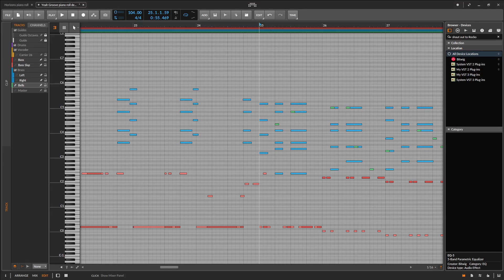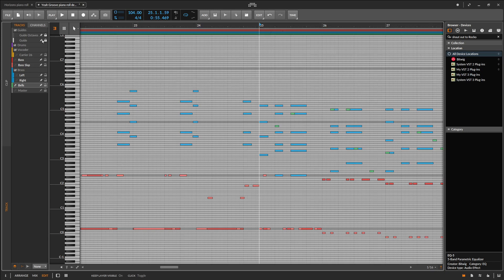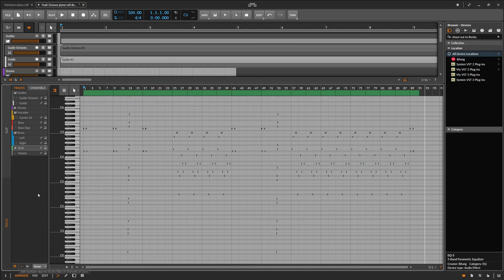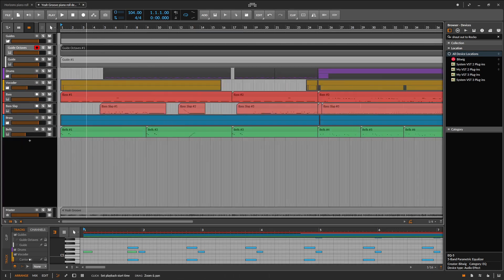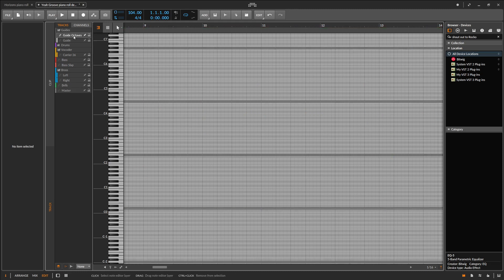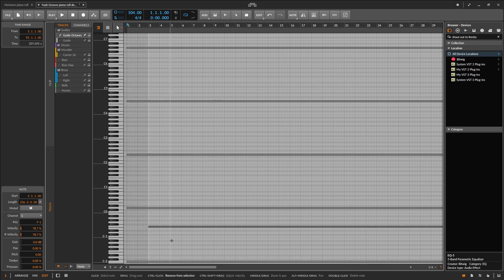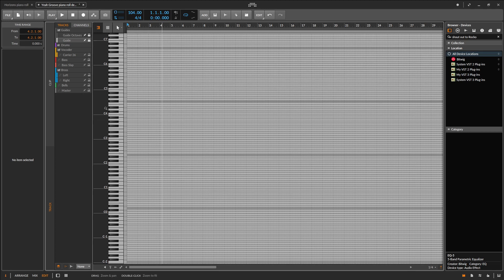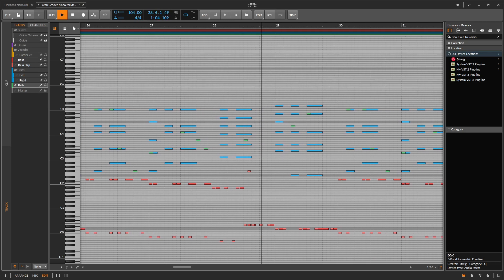Custom piano roll in Bitwig Studio!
I show you how to do custom microtonal piano rolls in Bitwig Studio because let's be honest who else is going to show you this stuff? If you're working with music scales that have more or less than 12 notes, especially large scales, you might need the piano roll to visually reflect what's going on in your scale. You can make it happen in just a few minutes using layered editing mode and MIDI clips.